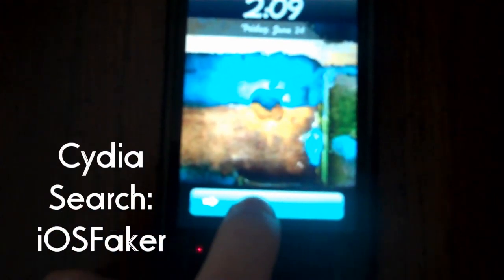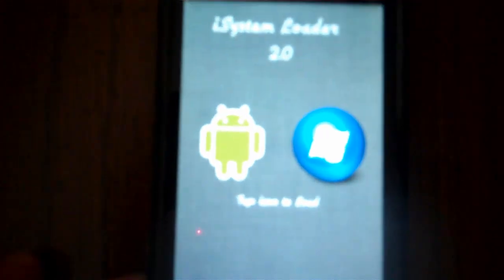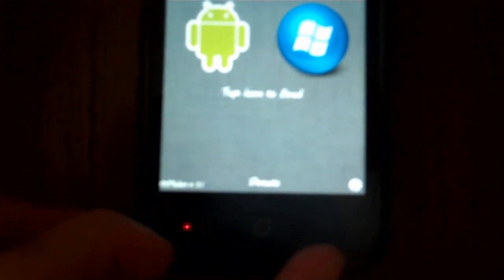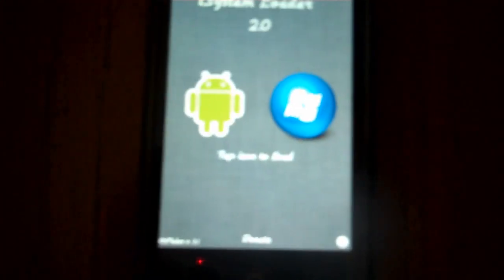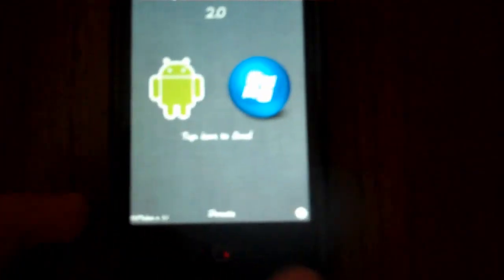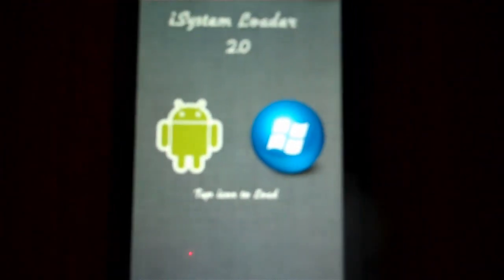Turn Your iOS Device into an Android or Windows Phone 7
Using OSFaker from Cydia you can easily turn your iPhone or iPod Touch into a Android Phone or Windows Phone 7. No resprings or file editing!!!
I SAY iOSFAKER BUT IT'S OSFAKER! iOSFaker will have no results in Cydia
Windows Phone 7 OS will be removed soon and replaced with a different OS, if you disagree with this change please contact the developers via Twitter @Fr0st or contact them through Cydia